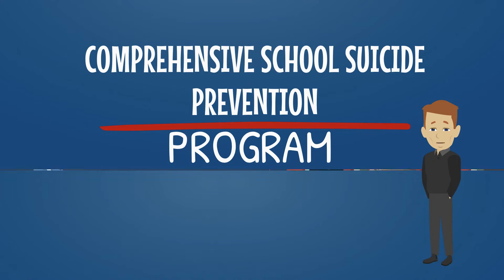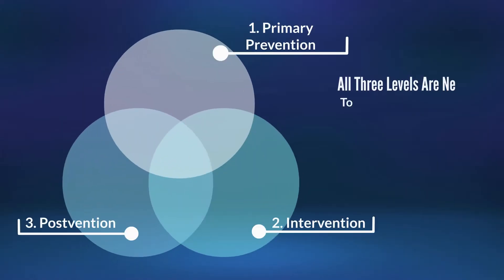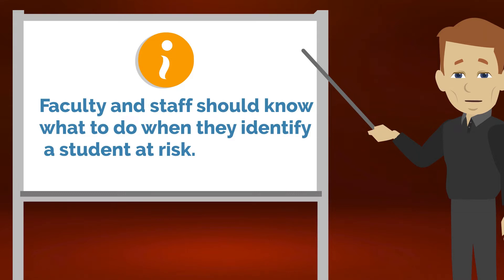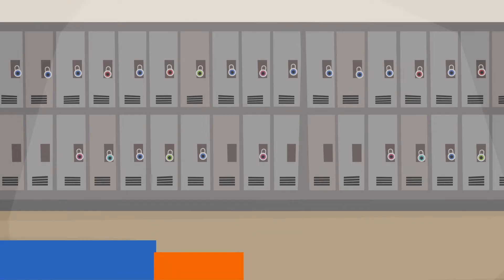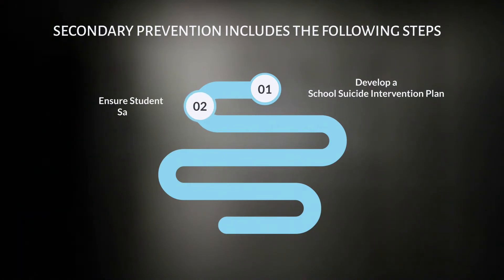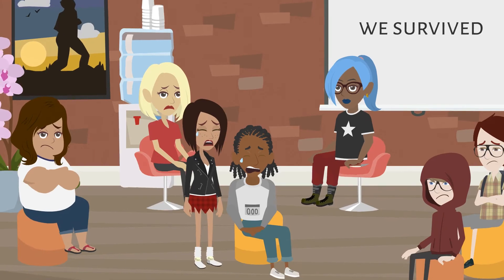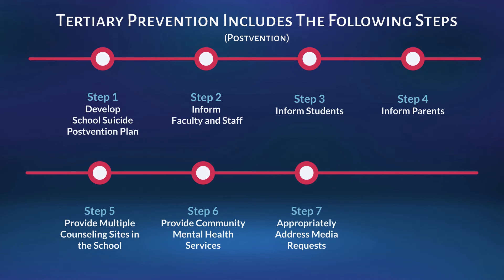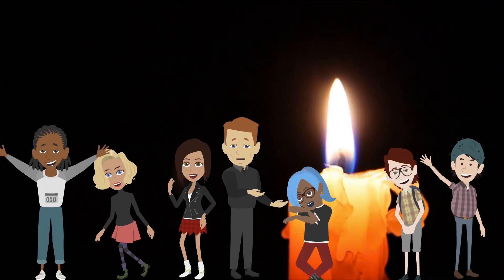Comprehensive School Suicide Prevention Program